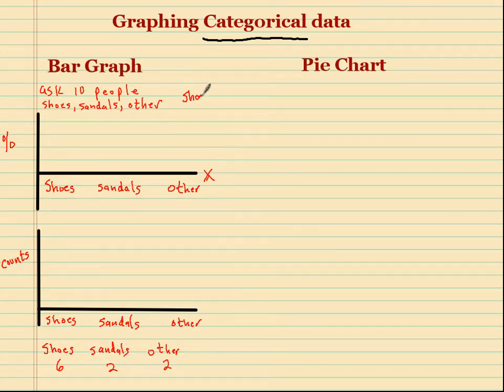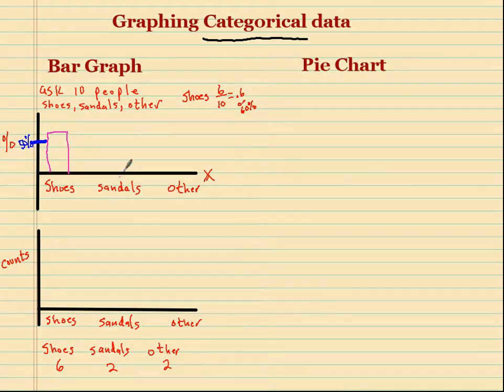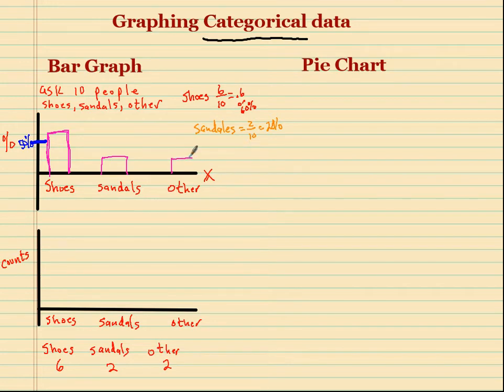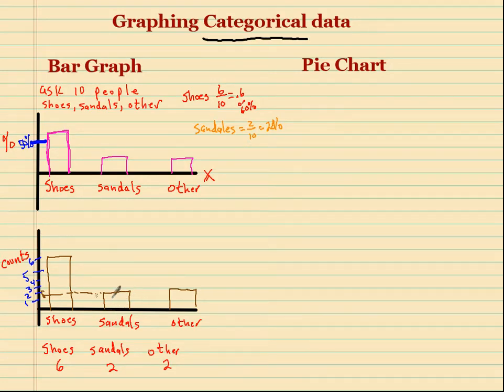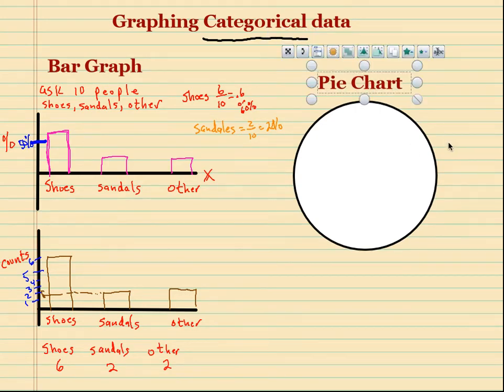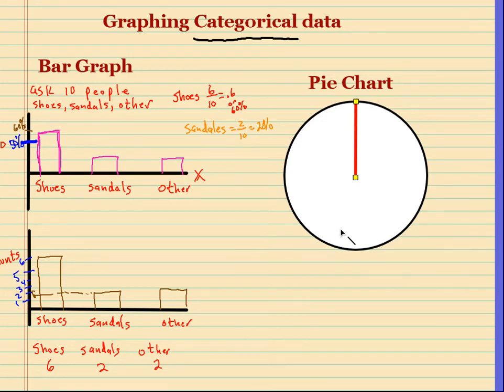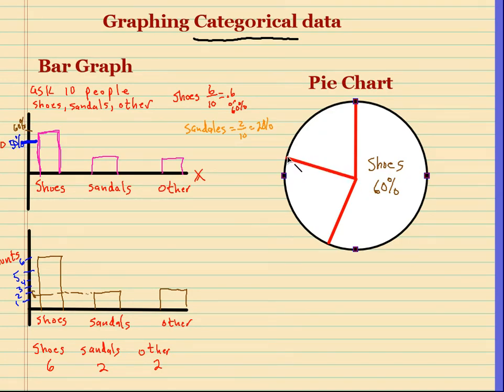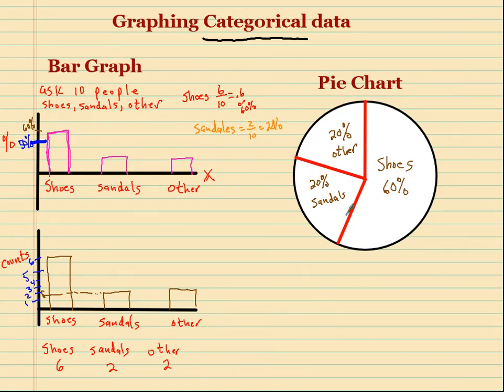bar and pie graph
This video explains how to make bar and pie charts.